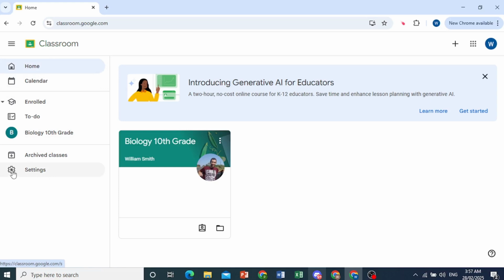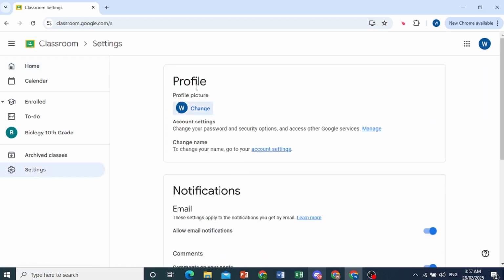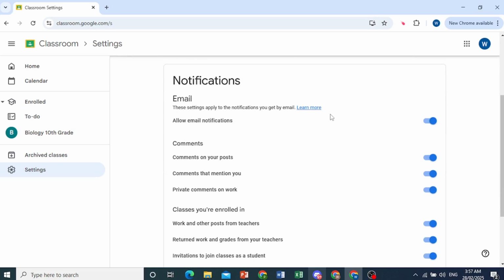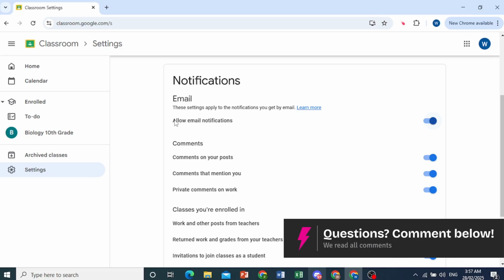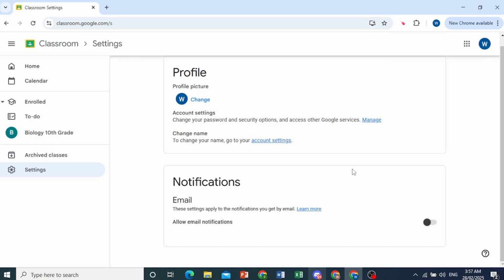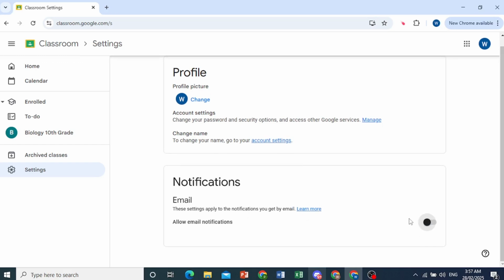How to Stop Google Classroom Emails (Step by Step)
Tired of receiving too many Google Classroom emails? This step-by-step guide shows you how to manage and disable email notifications in Google Classroom settings. Learn how to turn off class updates, assignment alerts, and other notifications while staying informed through the Classroom dashboard.